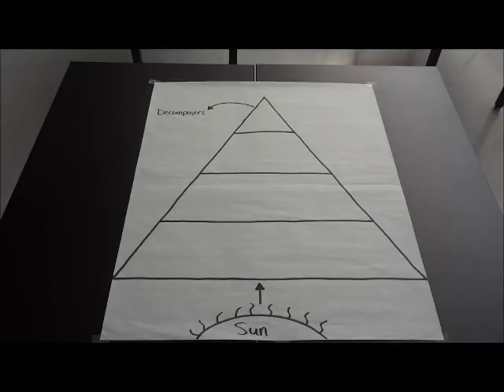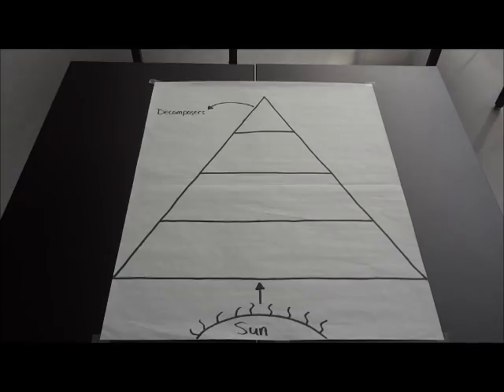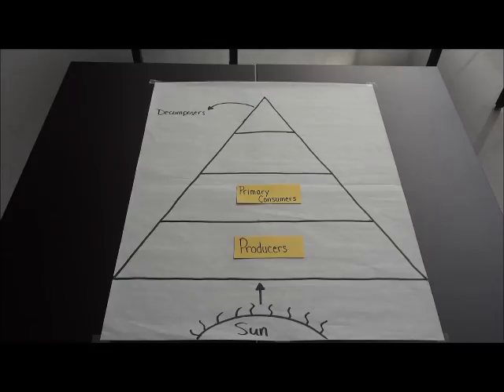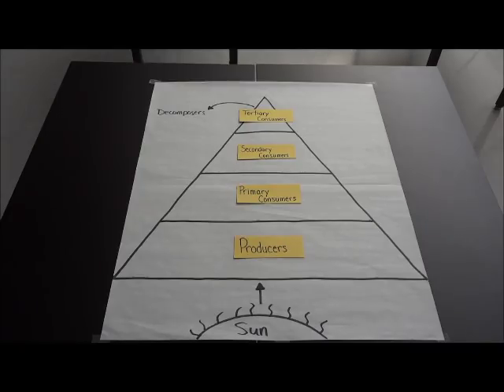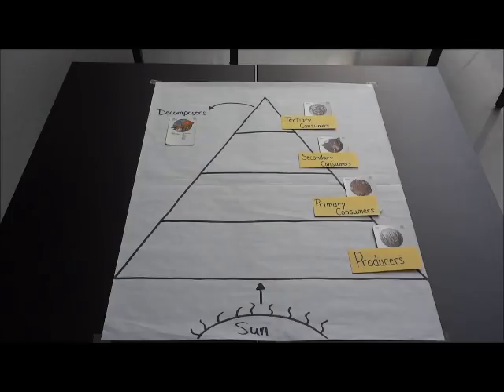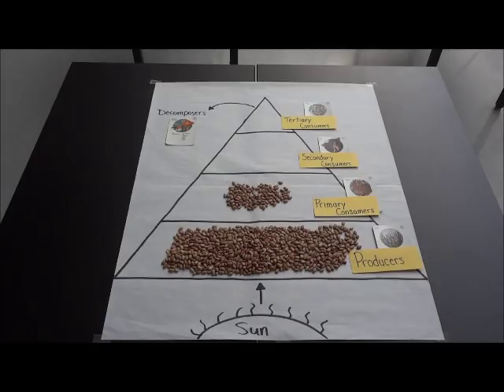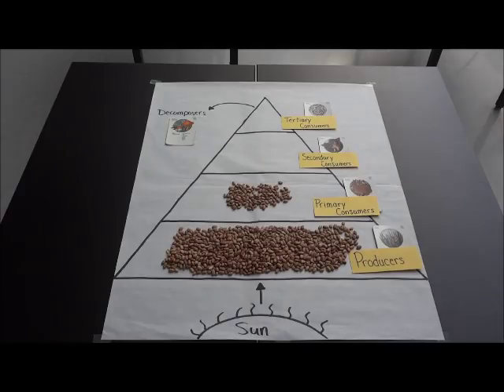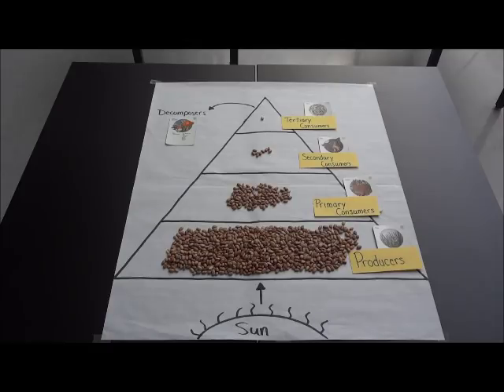Energy Pyramid Lab with Pinto Beans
This video models energy transfer throughout an ecosystem.

This activity was an investigation lab that encouraged my 7th grade students to figure out the percentage of energy being transferred from one trophic level to the other. This is a great student-lead, hands-on activity that forces students to emerge themselves into the topic.